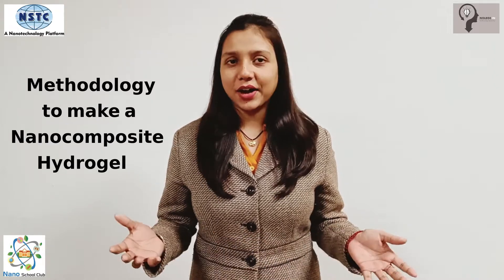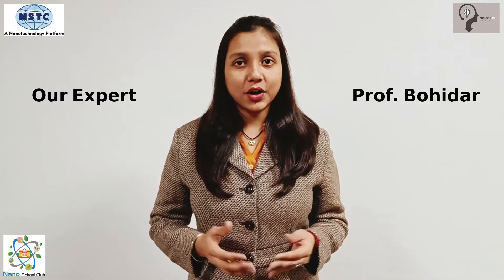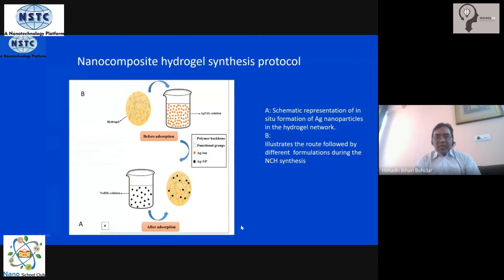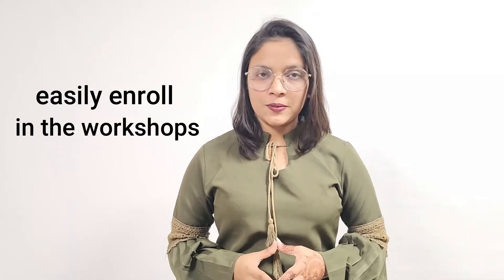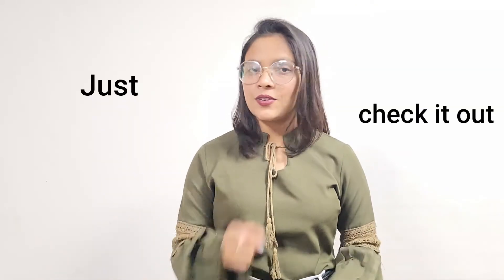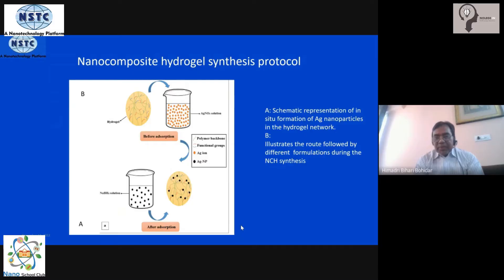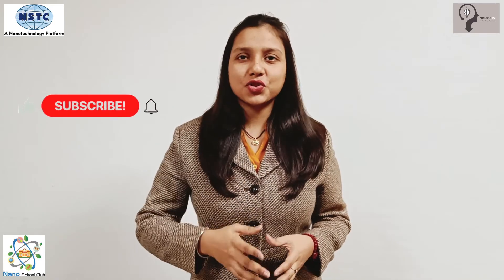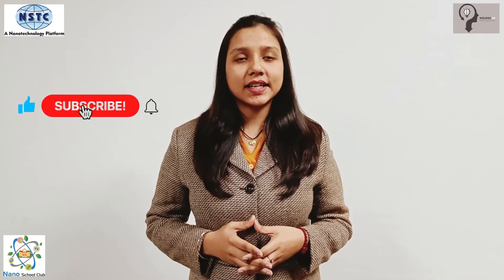Nanocomposite Hydrogel || Methodology || Nanotechnology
This video is about the explanation of Methodology to make a Nanocomposite Hydrogel.

KEEP SUPPORTING!
KEEP LOVING!